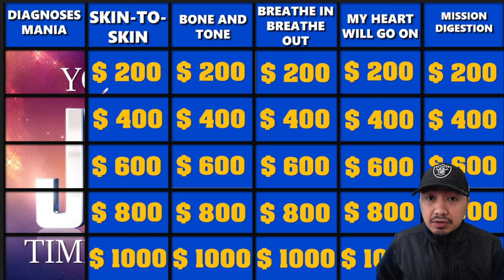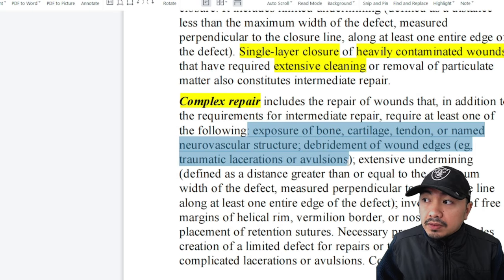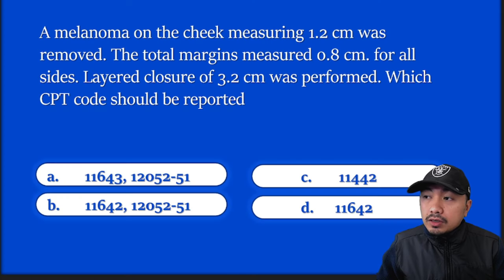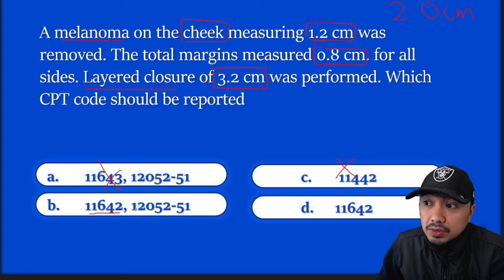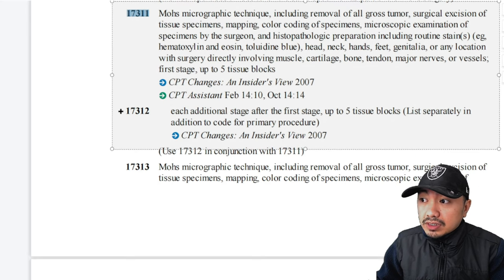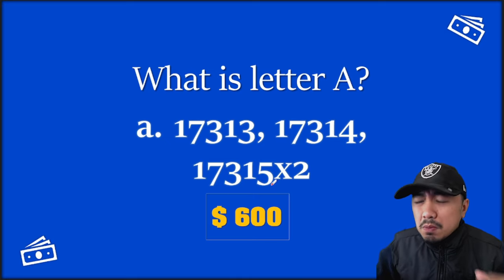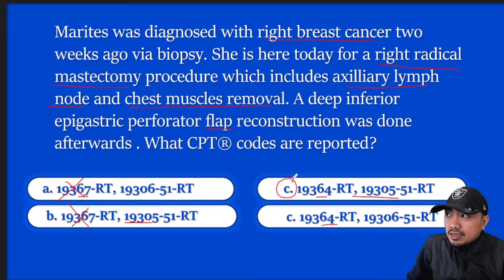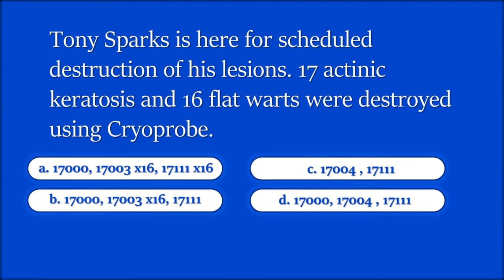CPC PRACTICE QUESTIONS | The Medical Coding Game Episode 2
In this second episode of THE MEDICAL CODING GAME: CPC EXAM PRACTICE we will discuss questions about Integumentary System

Tune out for the third episode

E-mail (For questions and inquiries) -

Juan Sancho COBGC, CIC, CDEO, CPMA, CRC, CPC-I, CPC, CCS, RN